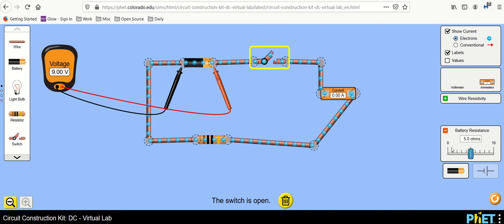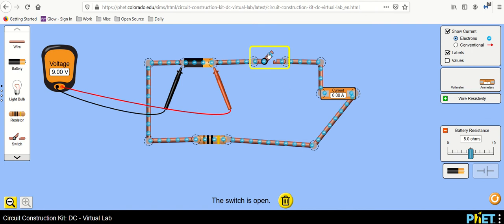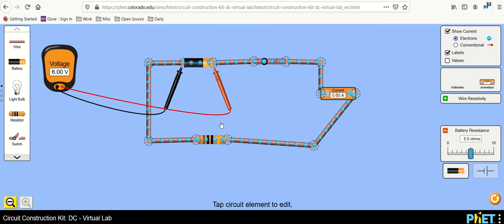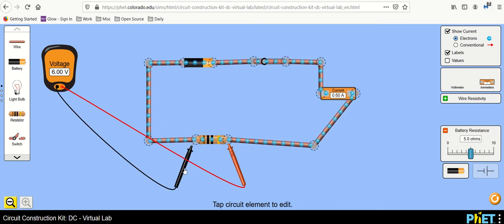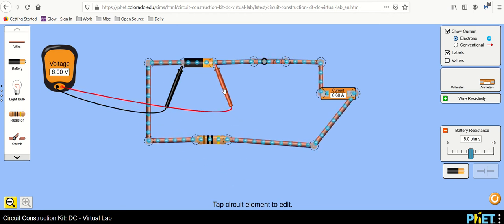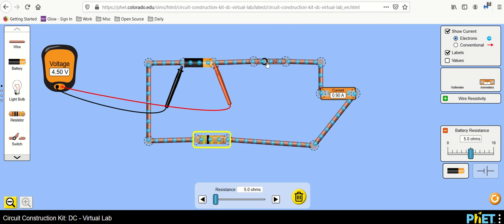Internal r - Changing Load R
Demo showing what happens to Vtpd when the load R is decreased or increased